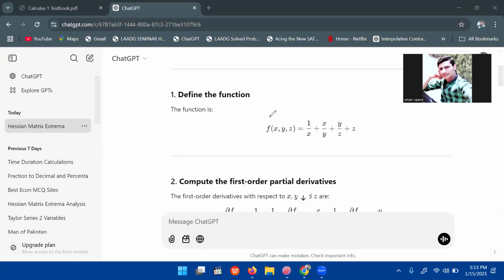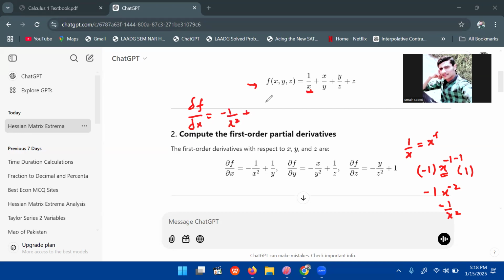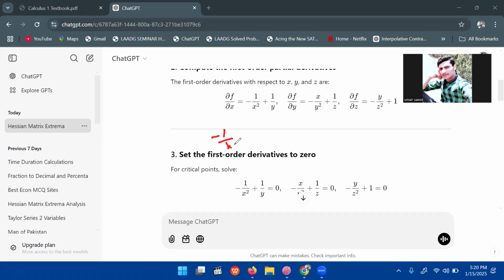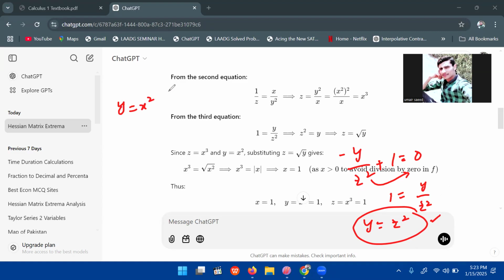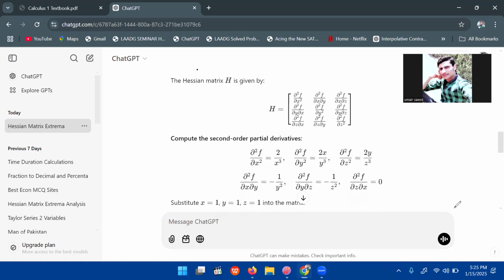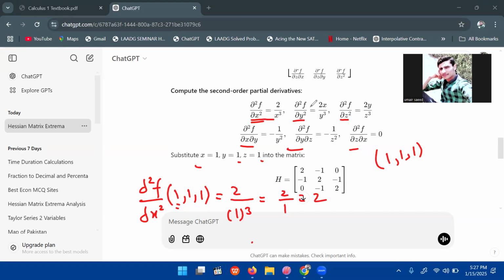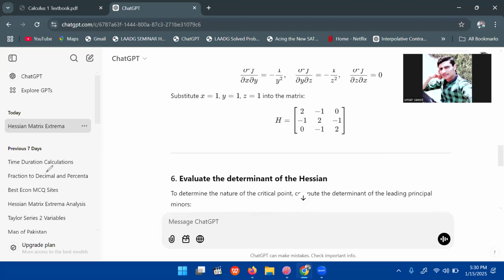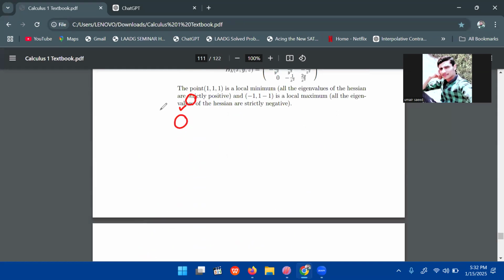extrema of function of three variable by hessian matrix